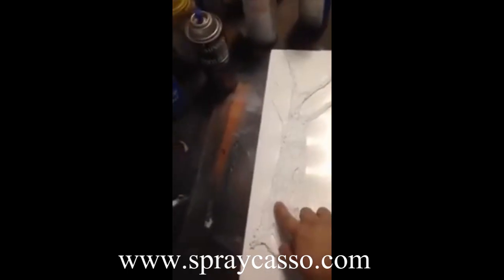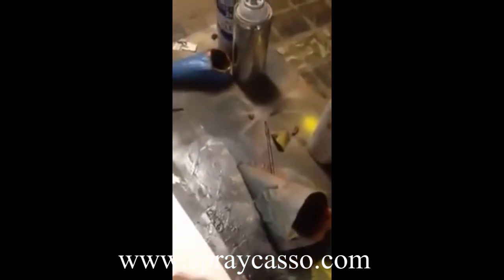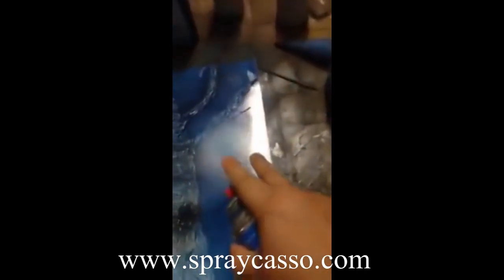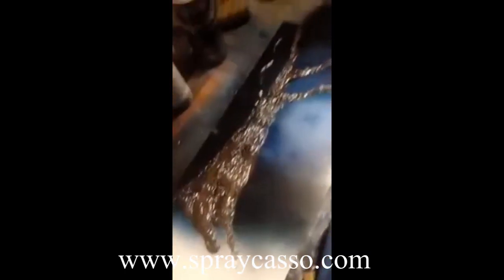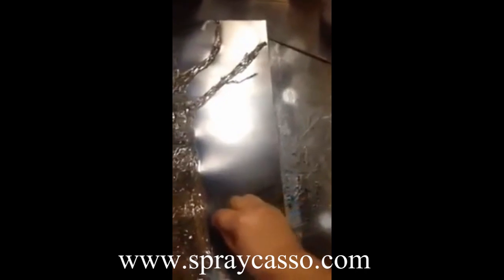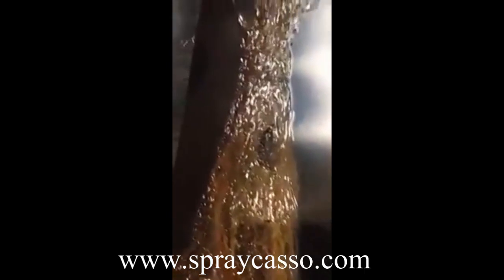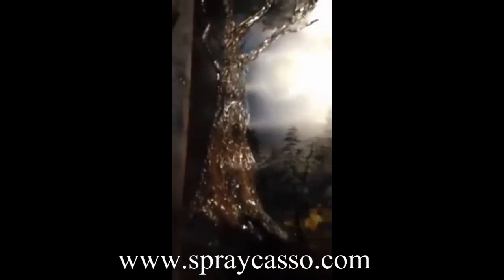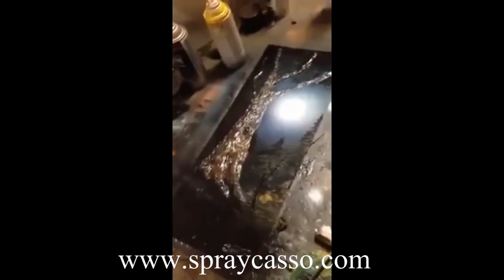learn to use the 3D Technique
In this Short Video tutoria,l we cover the materials and techniques used to create 3D spraypaintings.  This technique is sure to make your creations grab the attention of your audience.

every great artist was first an amateur.
dont give up, dont limit your self, dream big ,take huge leaps and what ever you do dont let the thoughts of others determine your self confidence. keep them cans shakin'